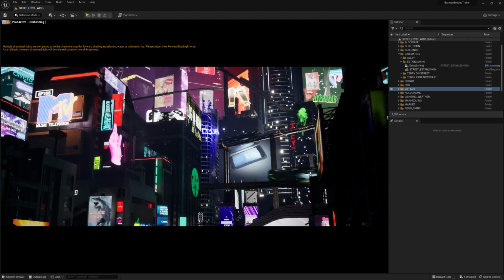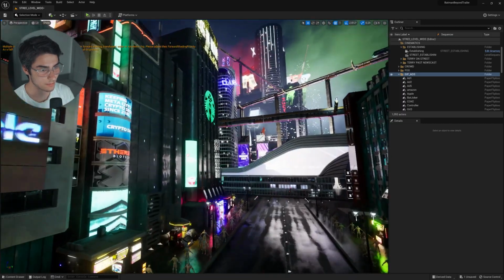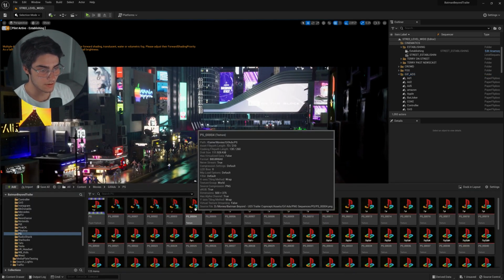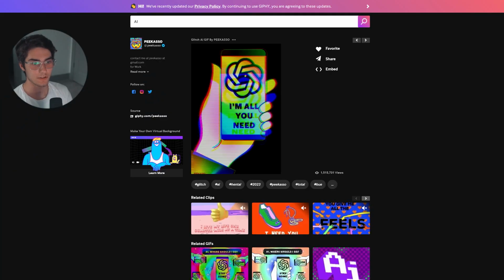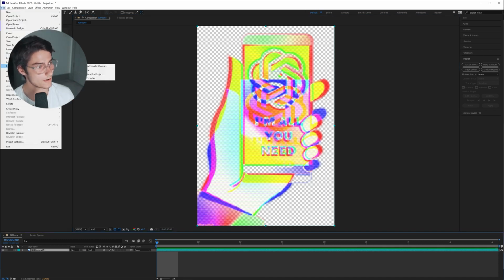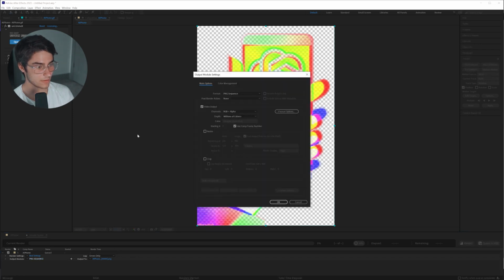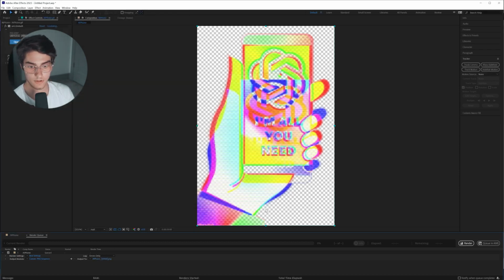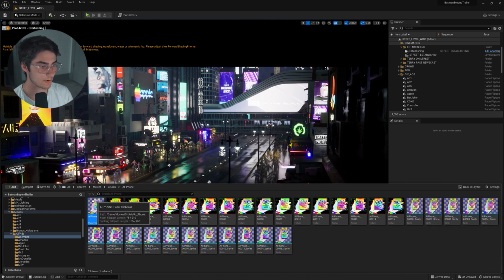How to Import Gifs in Unreal Engine 5 1